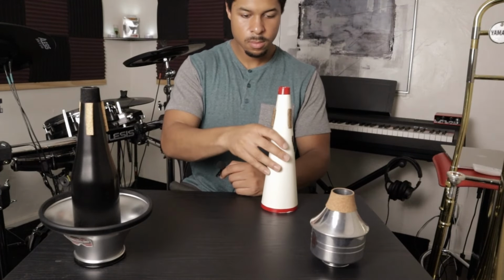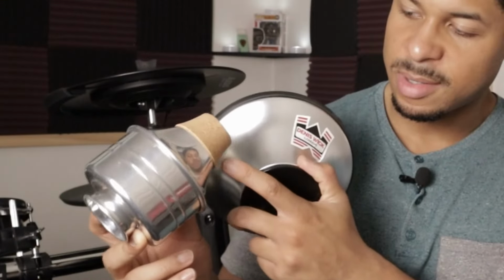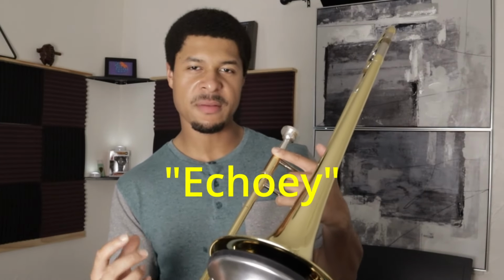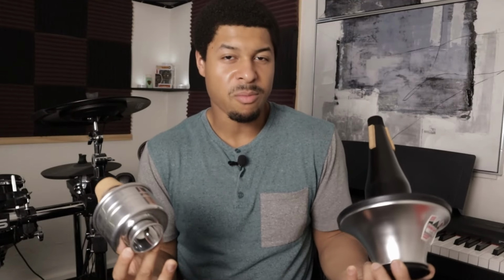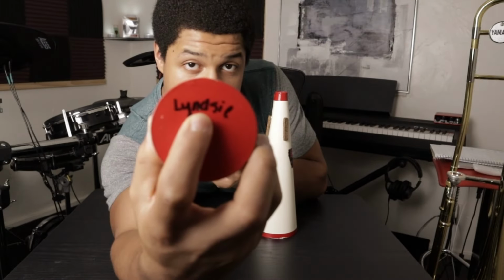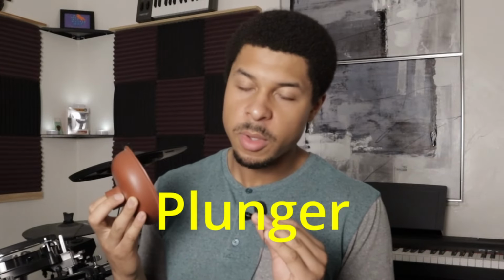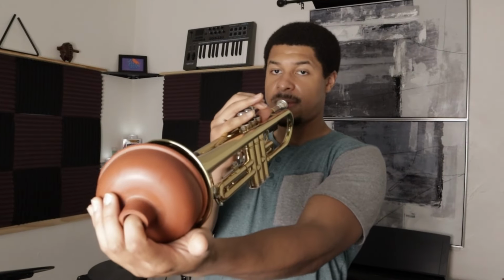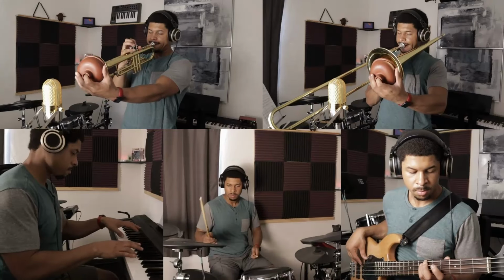Giving brass instruments some extra character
Want to know how brass instruments can sound even more awesome than they already are? Just use a mute! In this video I show how using mutes (and another special device lol) can transform the sound of my trumpet and trombone to add come extra character to the music I play them in!